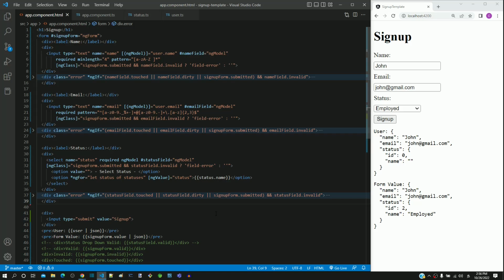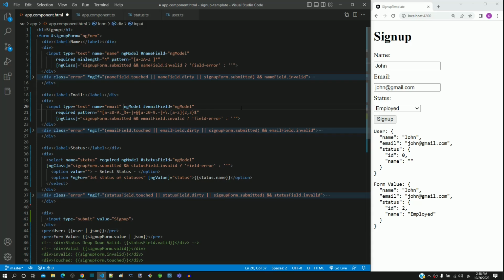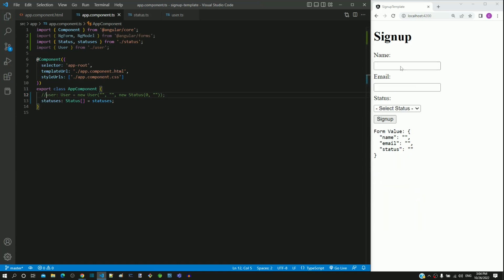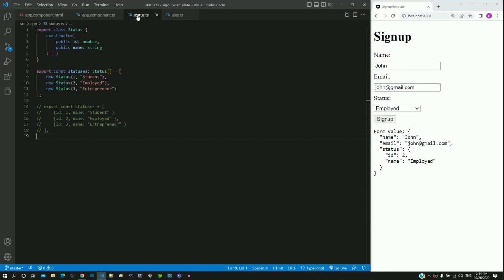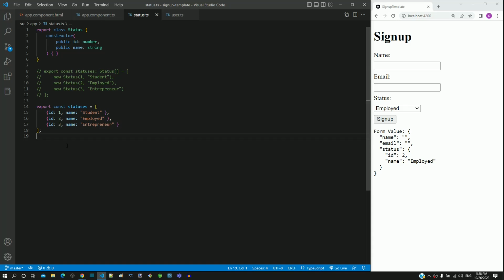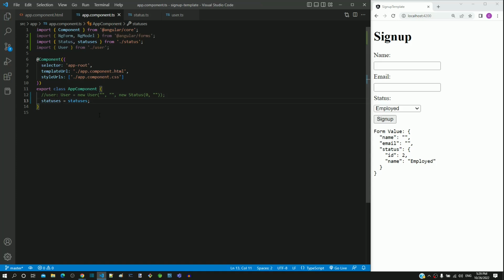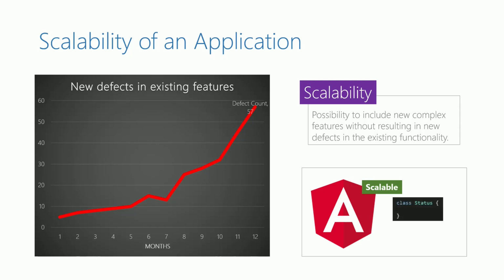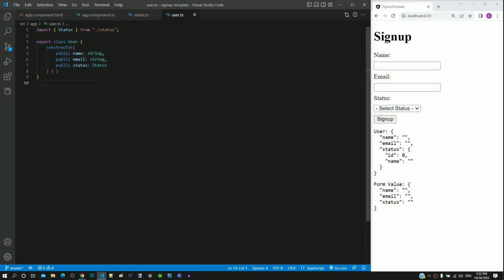#12.34 - Design Considerations - Template Driven Form - Angular Series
In this video, we analyze the importance of using classes or interfaces to define data.